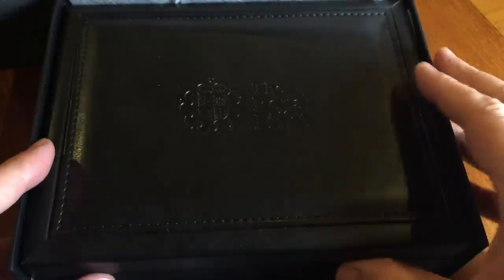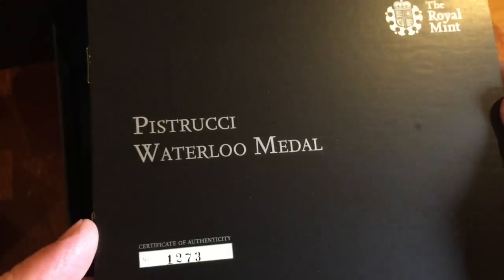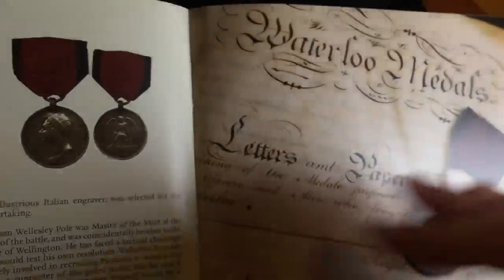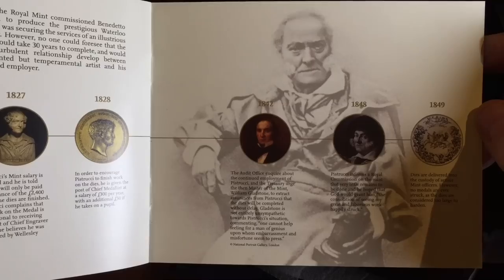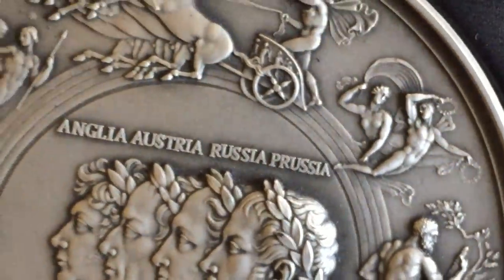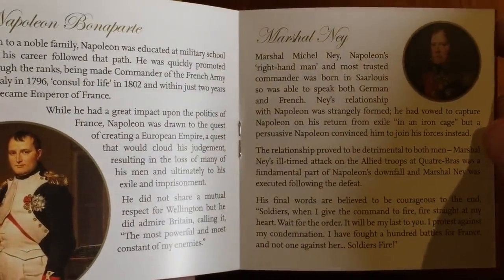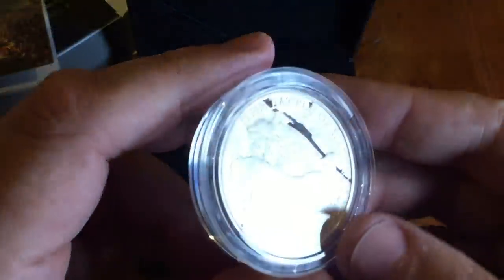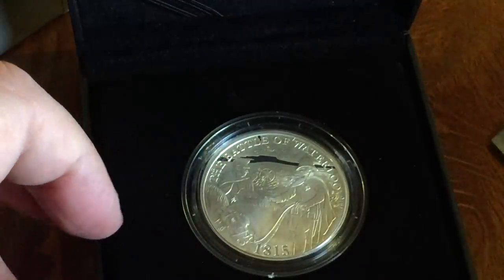RegalStacker meets his Waterloo!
Royal Mint Waterloo Medal 2015 and the Waterloo Crown

417 Please support and visit channel sponsor The Silver Forum for the best chatter and information on coins, silver, gold and much more.